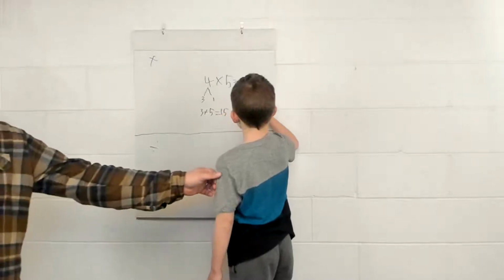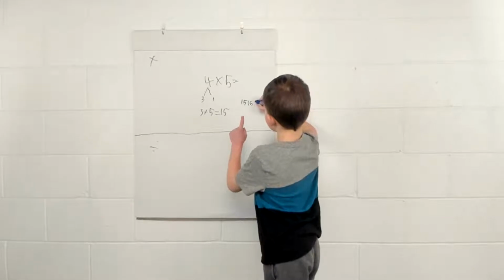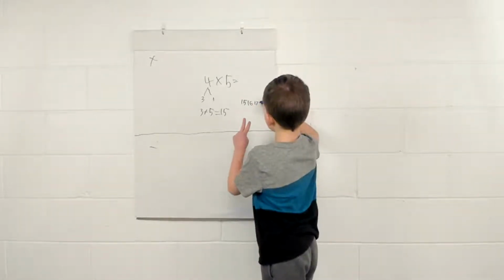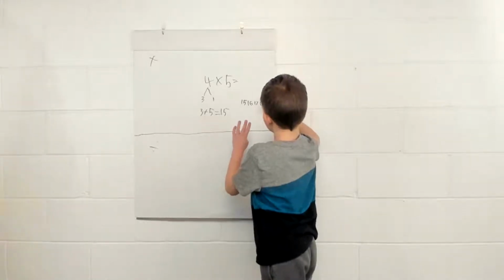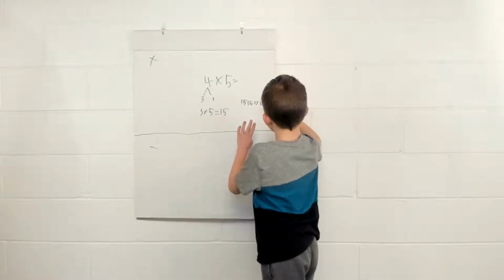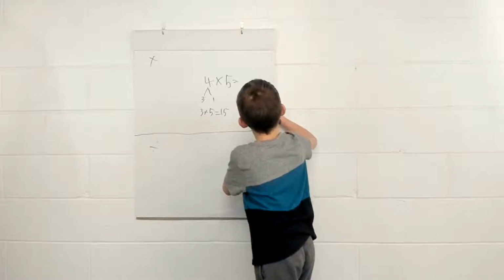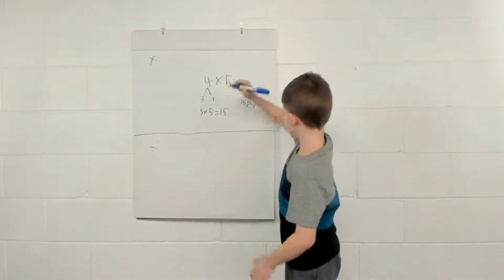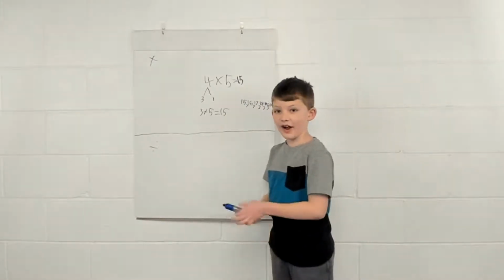Live math for kids